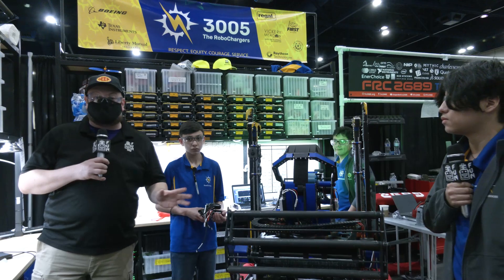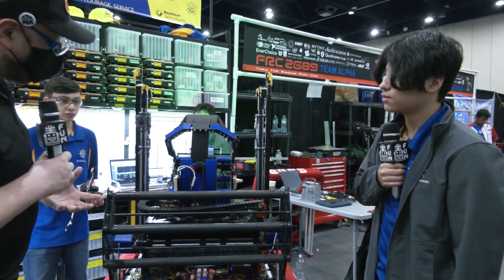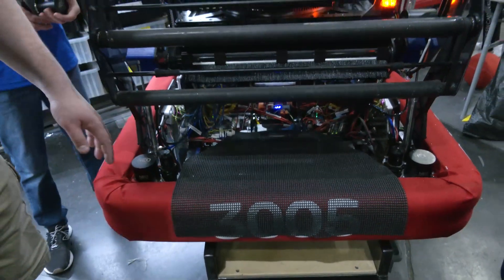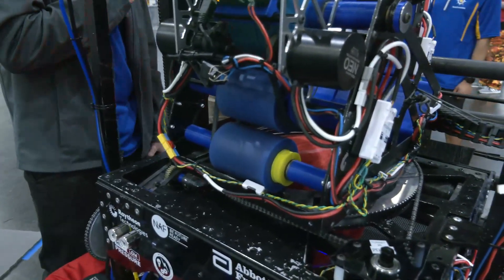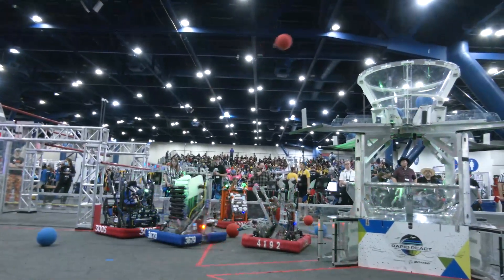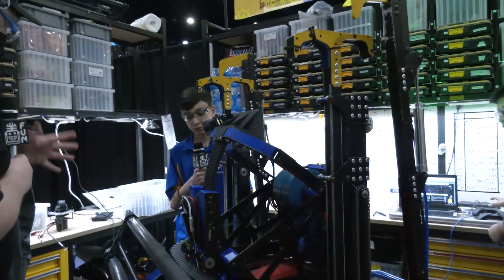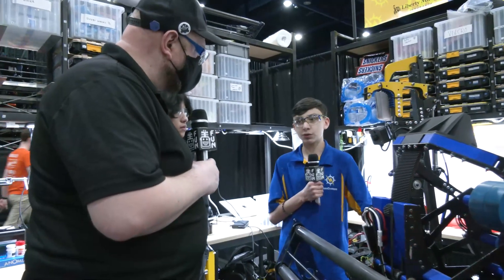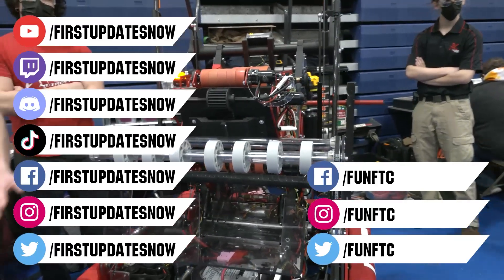Behind the Bumpers 3005 RoboChargers Robot Rapid React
Get Behind the Bumpers with 3005 RoboChargers and their incredible Rapid React robot. 3005 shows off their different durometer wheels that they have tested along with their efficient machine overview.